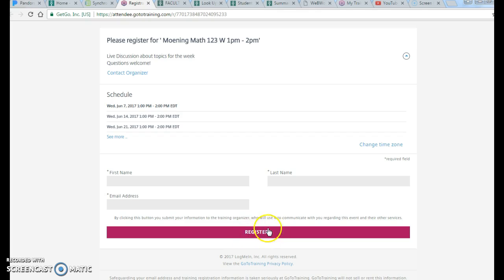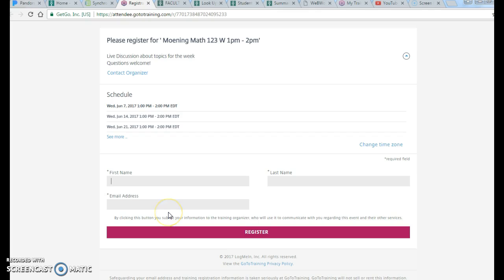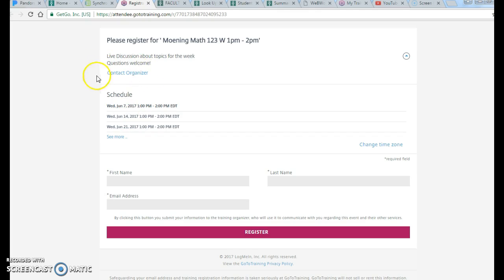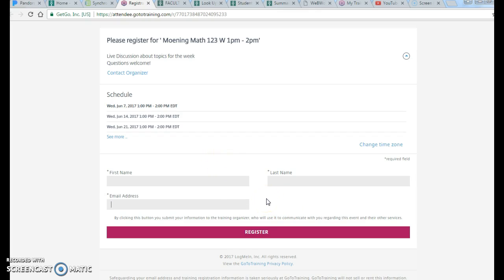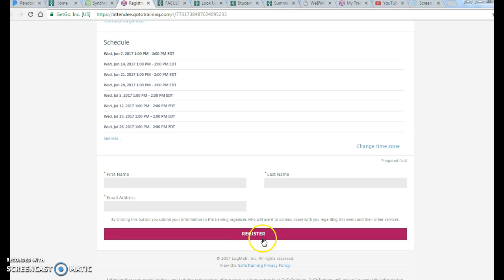Starting the Online Synchronous Sessions: Math 123